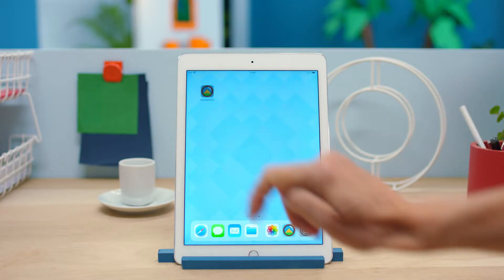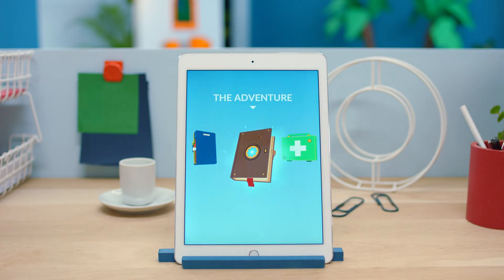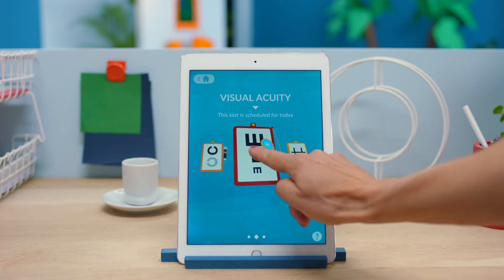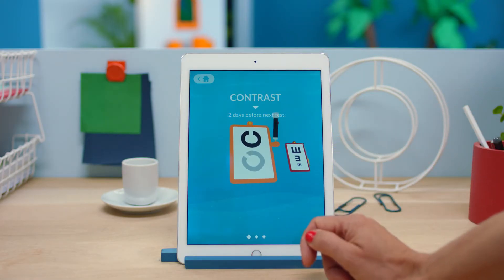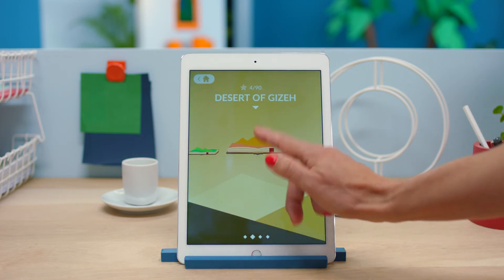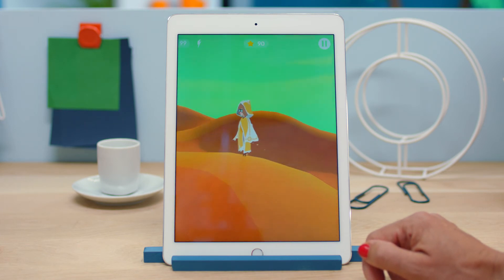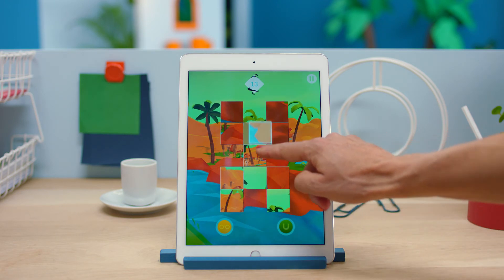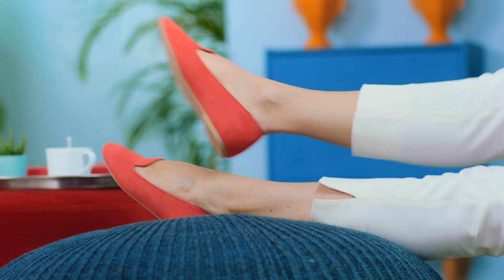OdySight® - Tutorial 📲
A step by step tutorial to explain OdySight® and its core functionalities 📲